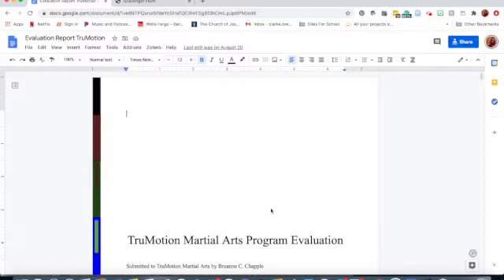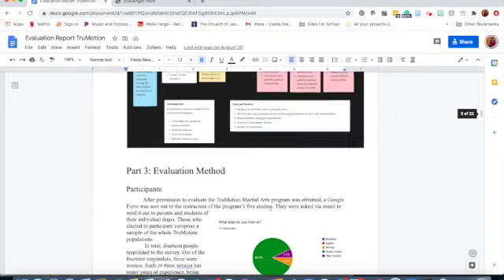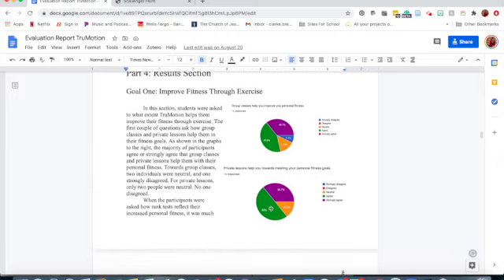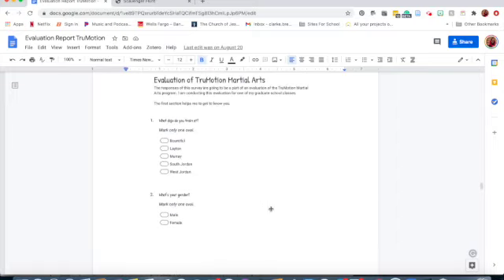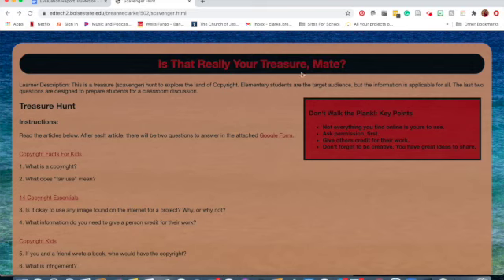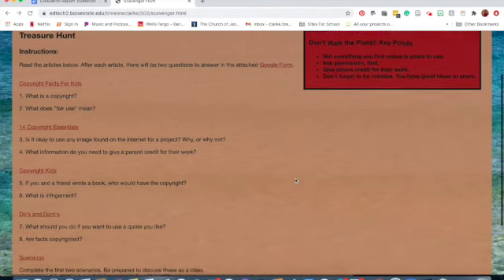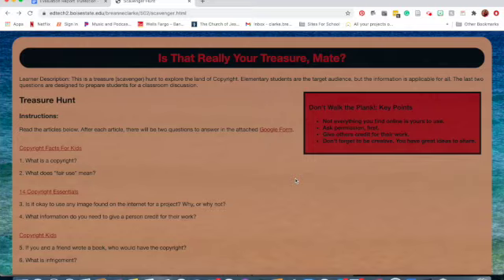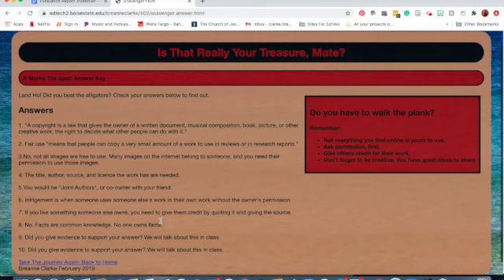AECT Standard 3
This video is about how I meet AECT standard 3. This is part of my MET portfolio through Boise State University.